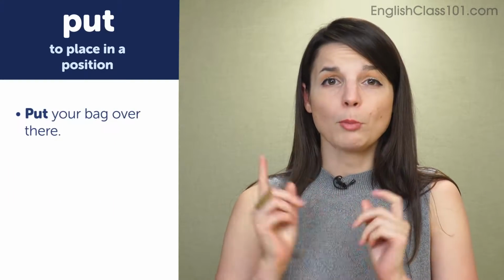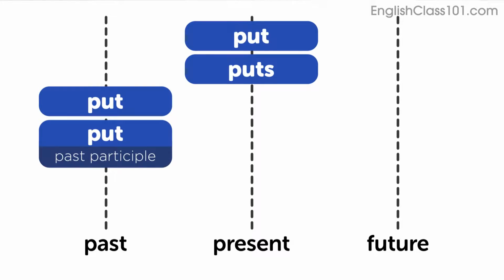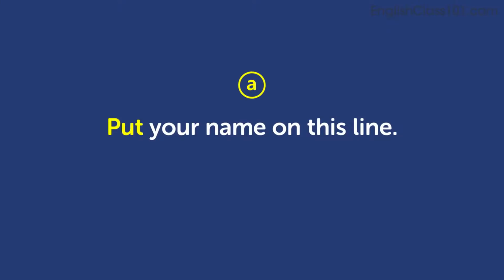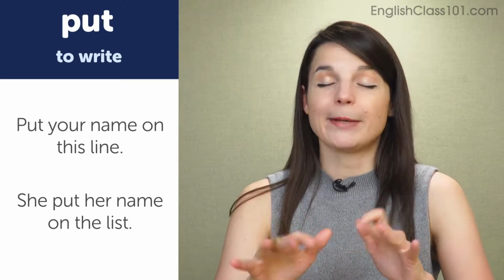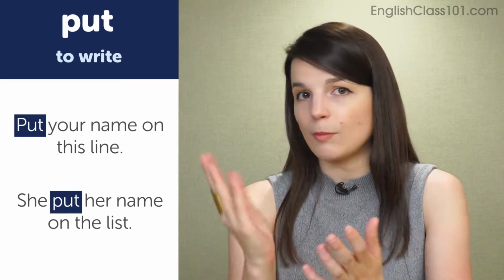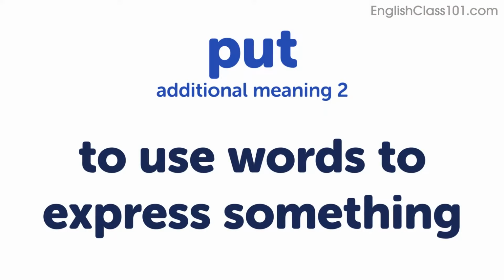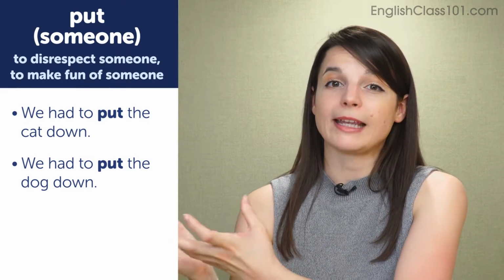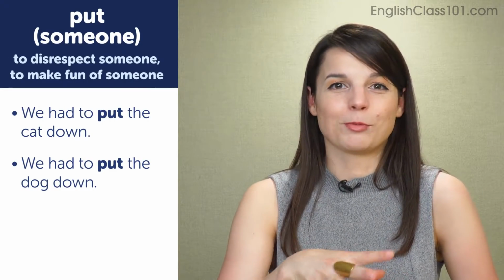PUT - Basic Verbs - Learn English Grammar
In this English grammar series you will learn everything you need about English verbs and how to correctly use them. With this video you will be able to able to master the verb PUT in all its grammatical forms.